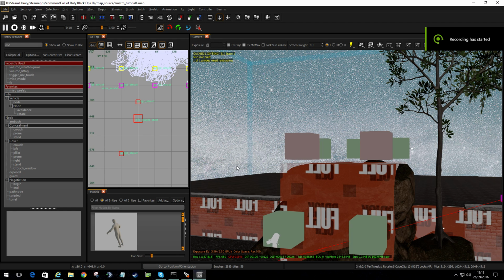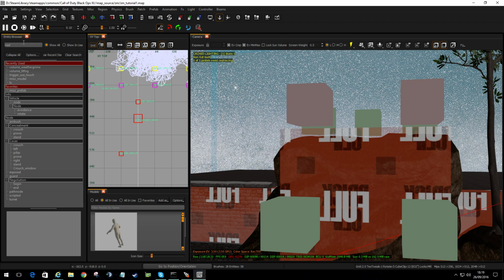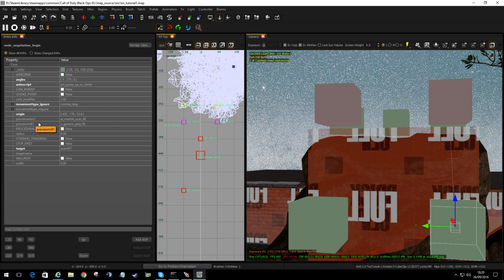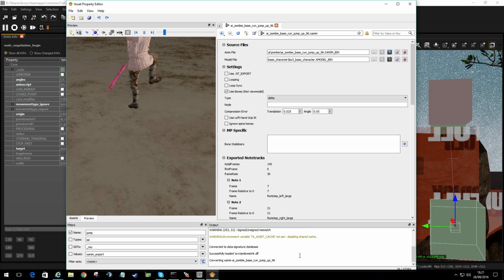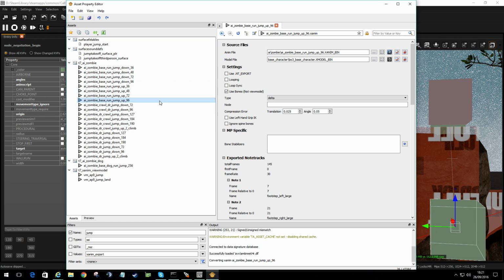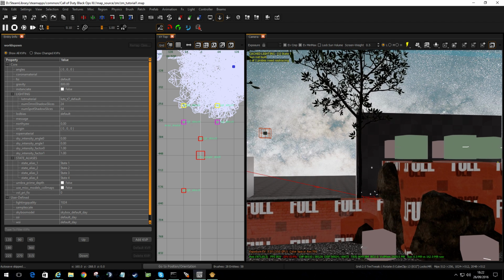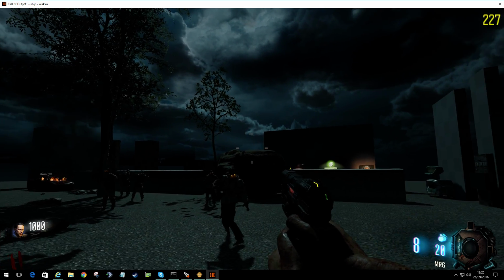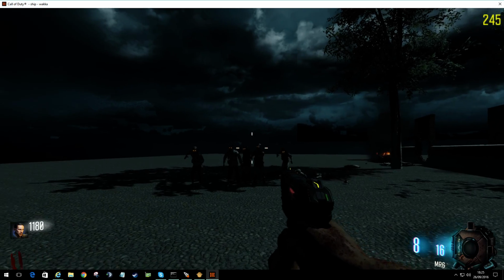Tutorial 5 - Black Ops 3 - Zombies - how to get your zombies to Jump up or Down over an object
In this tutorial, we will look at the nodes that allow a zombie to Jump up or Jump down.

I won't go into the various Jump animations as we have a very limited selection, I will update this when they give us more to play with.

It is though simple enough to do and is great to get Zombies over a wall or object adding extra dimensions to your map.

I will include a word document explaining this and release the map source for you to download.

You can just copy the node examples from my map source and drop it in, no scripting needed

== My Rig ==
AMD FX 8320
16GB RAM
1070 8GB Nividia GPU

== General Credits ==
Zeroy
Ardivee
Jbird632
Madgaz
DCTxPorter
Natesmithzombies
ZCTxChaosx

Part of Wakka's How to use Radiant Mod Tools

Sorry not Cat Videos here